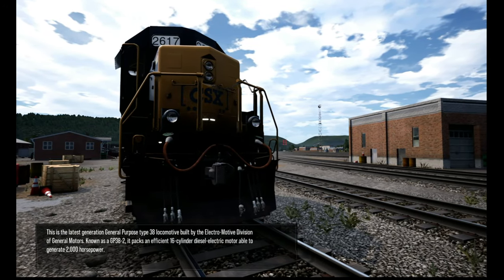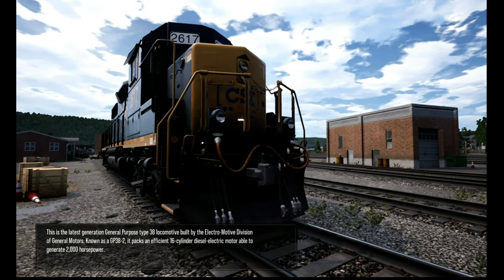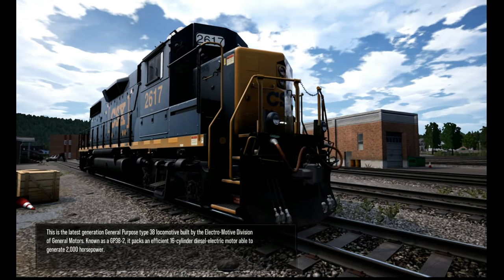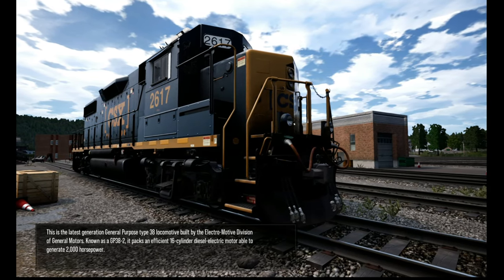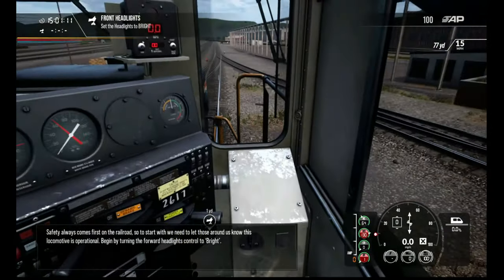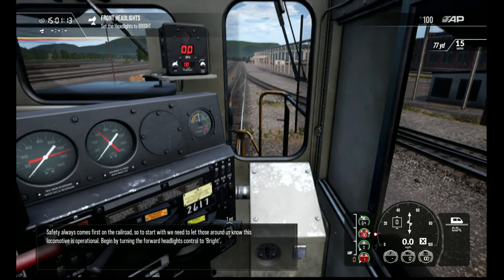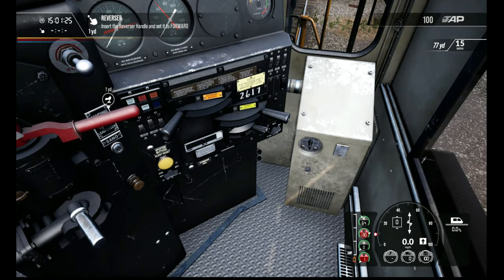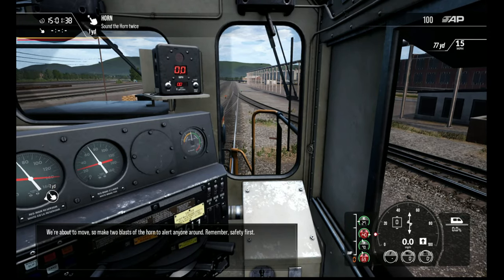How to complete Train Sim World 2 first mission | Train Sim World 2 CSX EMD GP38-2 Introduction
Train Sim World 2 first mission | Train Sim World 2 CSX EMD GP38-2 Introduction full gameplay
train sim world sand patch grade journey